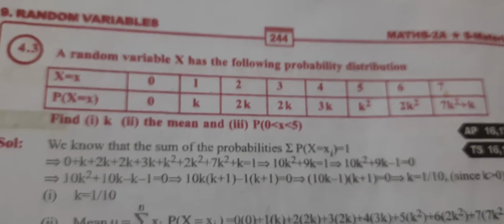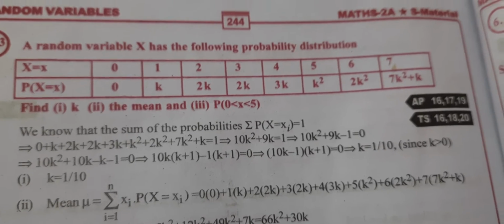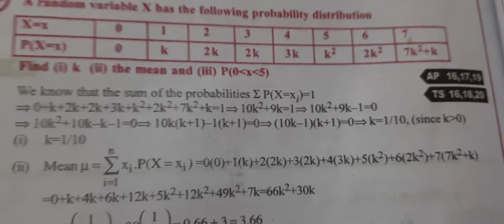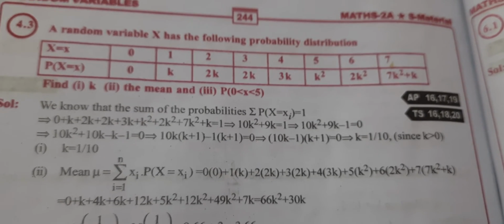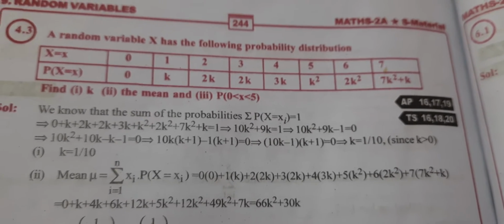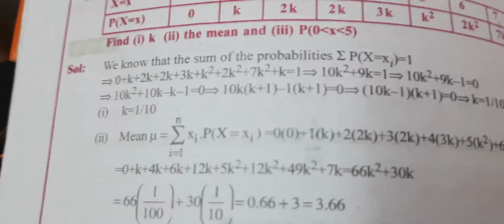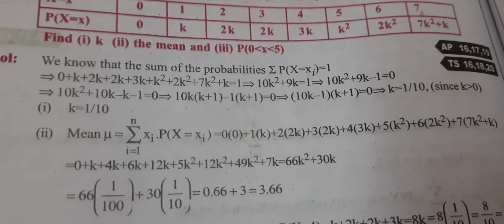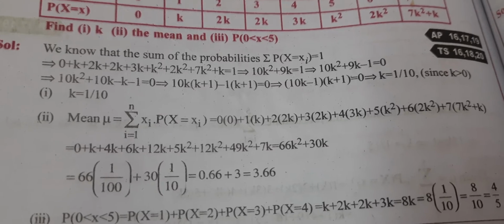vimp 7marks questions in random variables